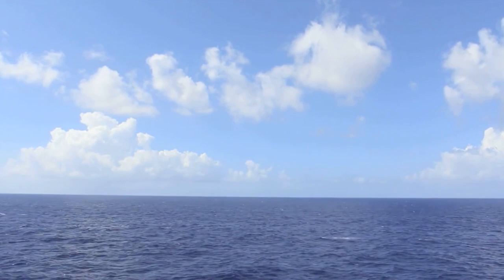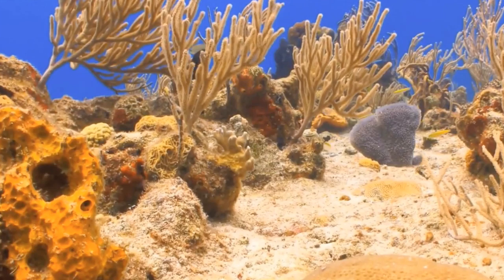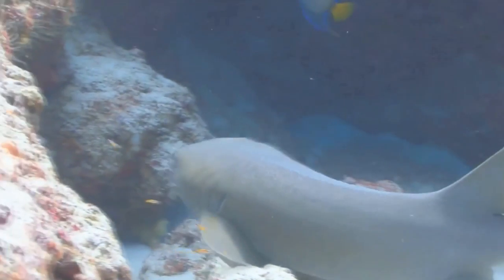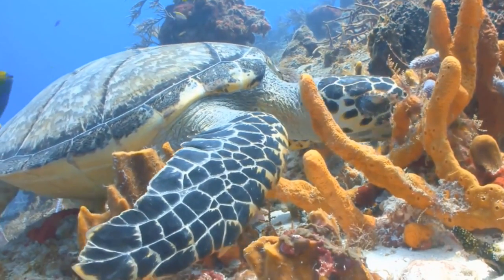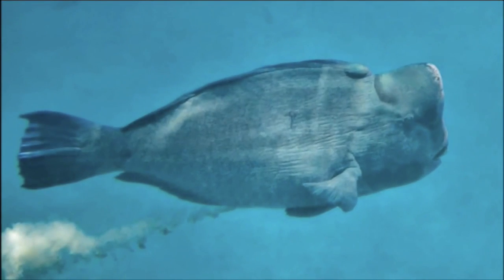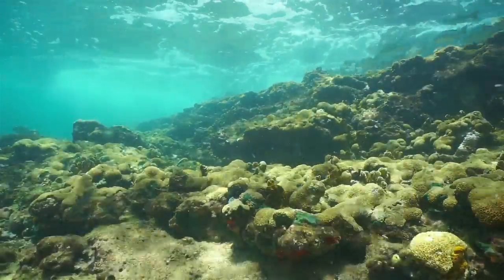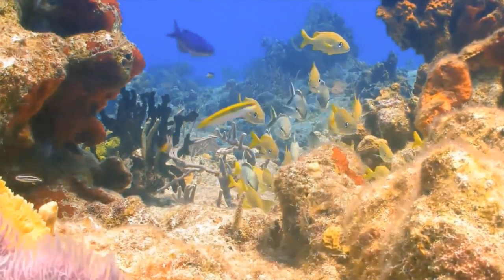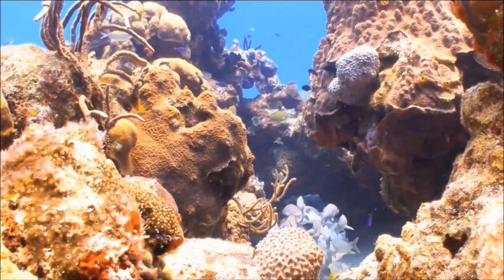Coral Reef Video Final Edit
A short video about the coral reef ecosystem.